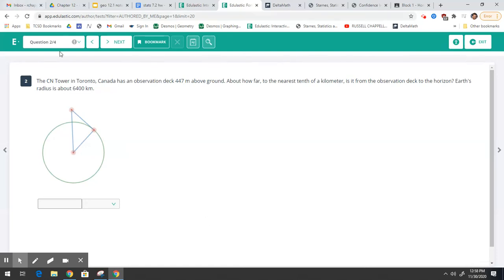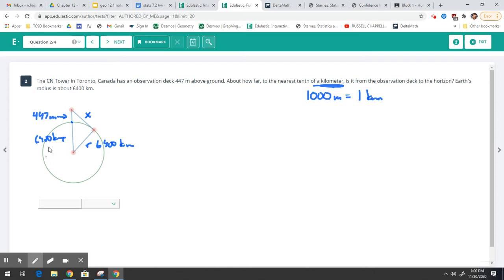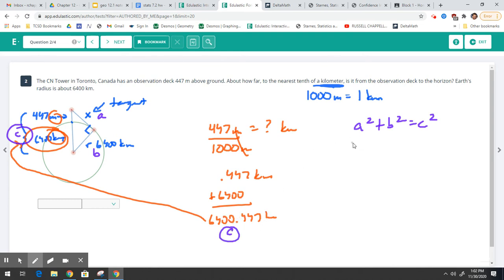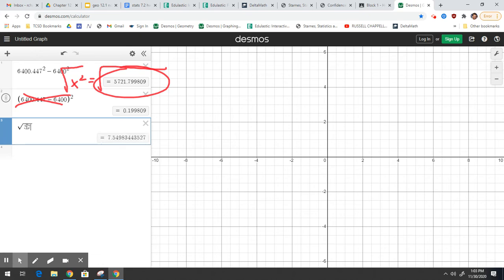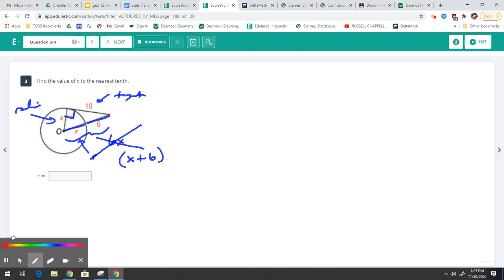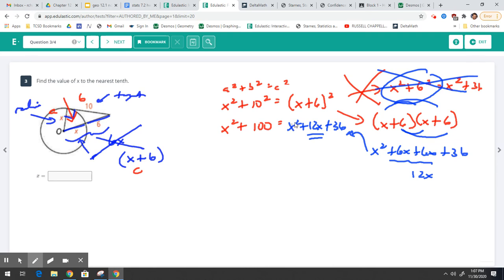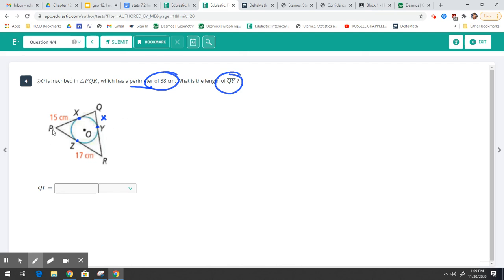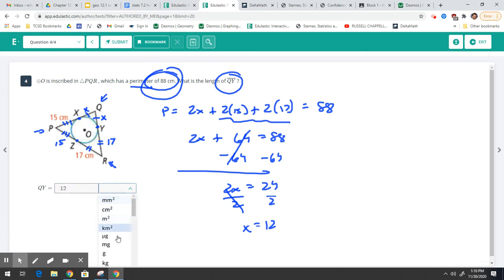geo 12.1 - tangent lines #2